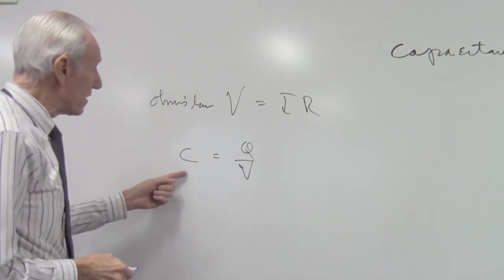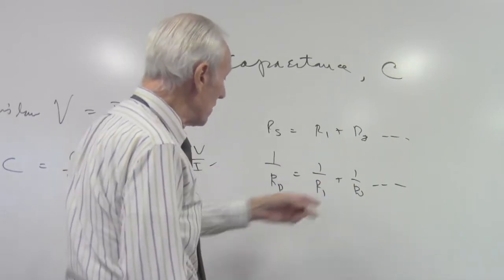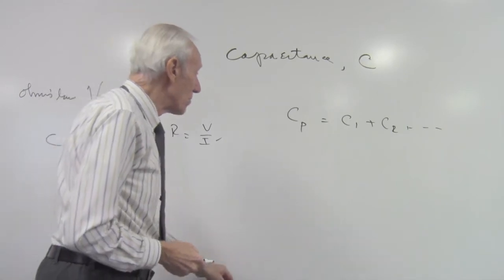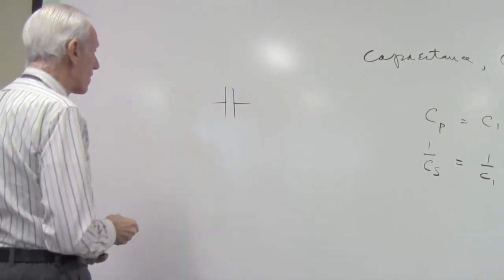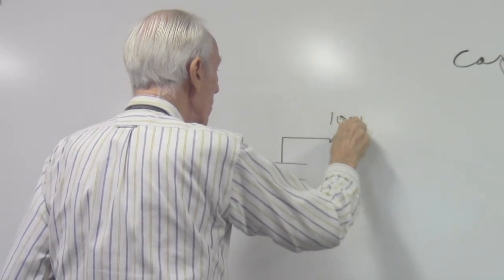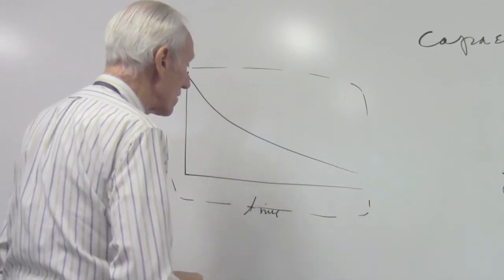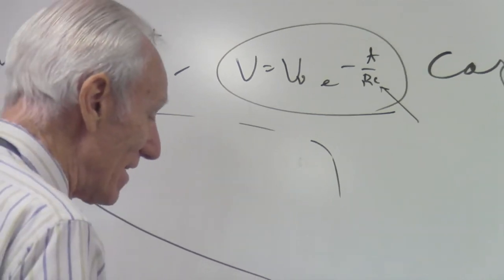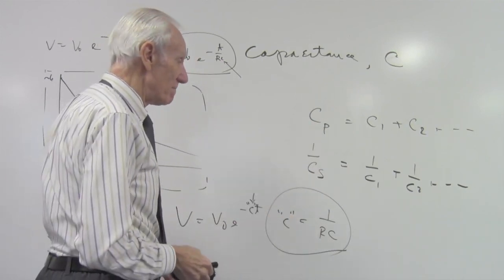Physics Lab: Capacitance (Theory)